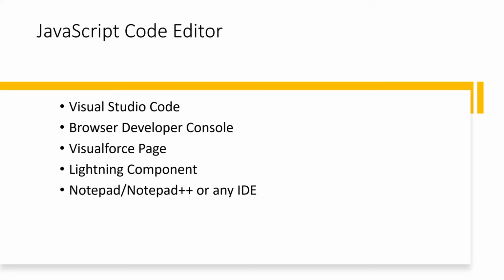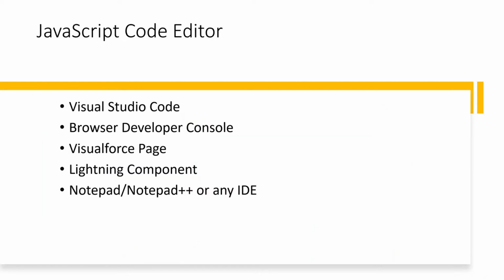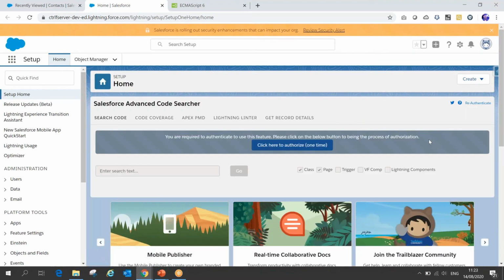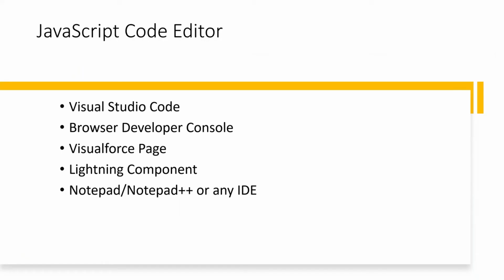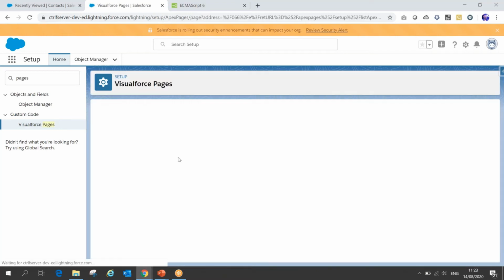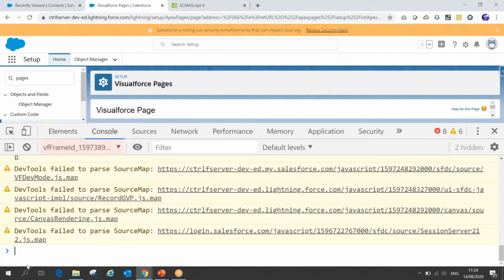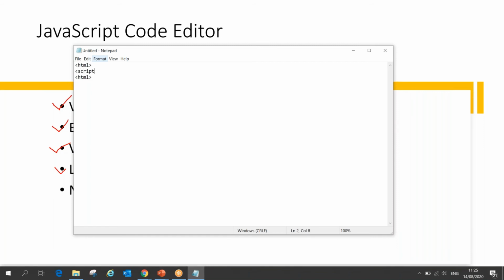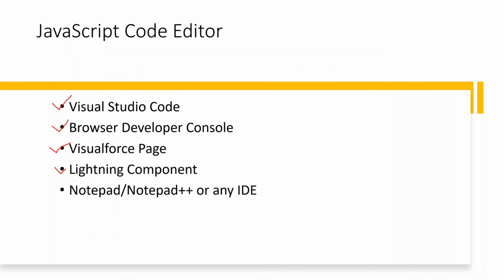code editor to use to learn JS for salesforce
what are different code editor to use in salesforce for javascript